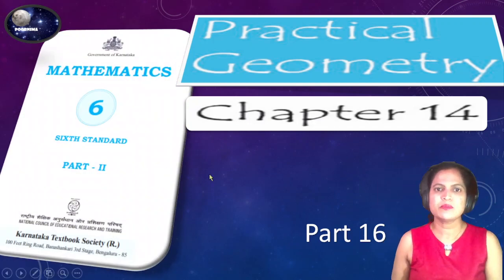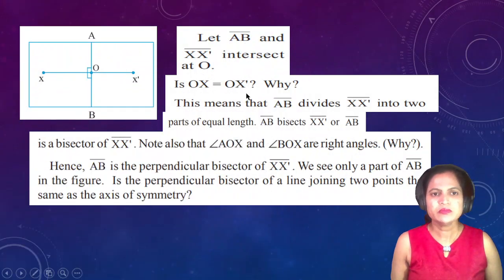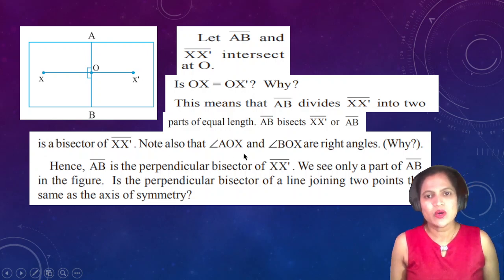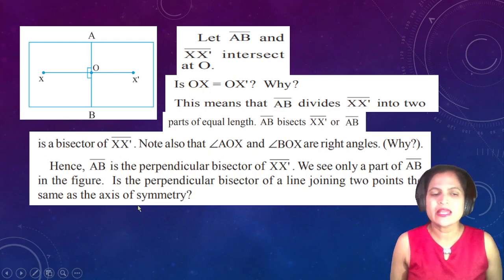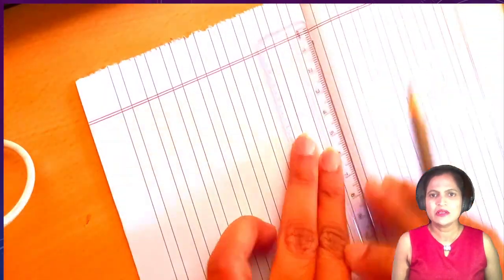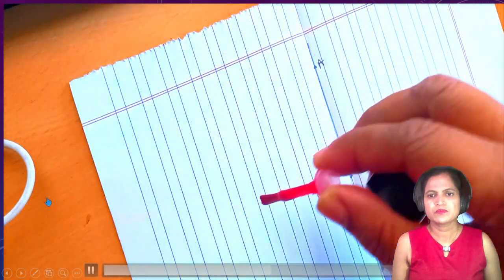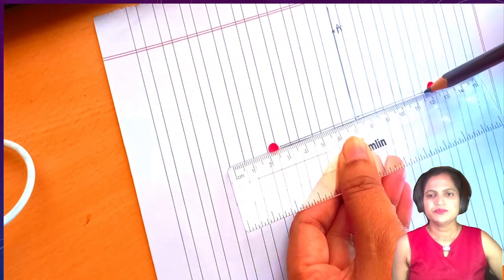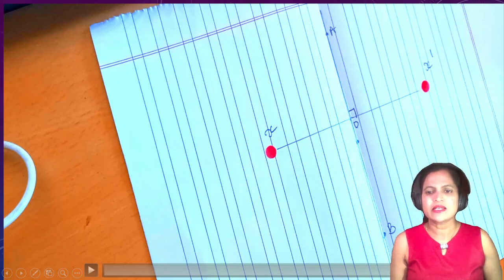chapter 14 practicle geometry part 16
class 6,construct perpendicular line Method using ruler and compasses,,perpendiculars 6th class,class 6th maths chapter 14,how to construct circle, construction of circle class 6,chapter 14 math class 6 part 2 solutions, chapter 14 practical geometry class 6 part 2 solutions, chapter 14 practical geometry,